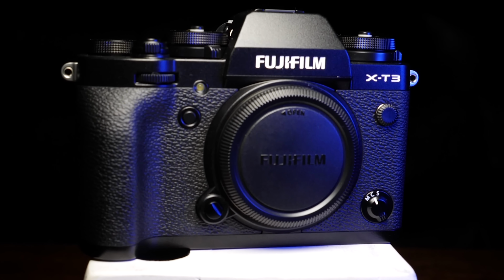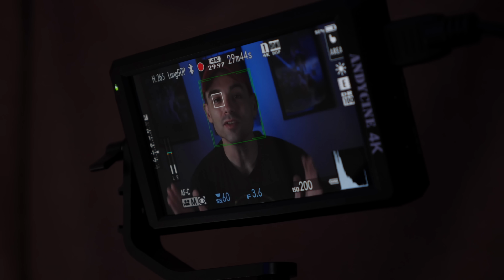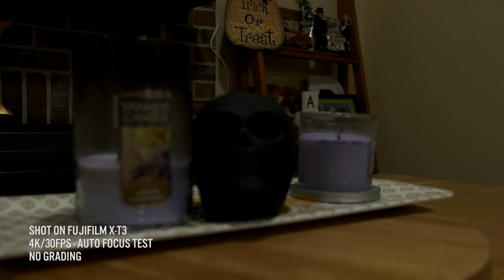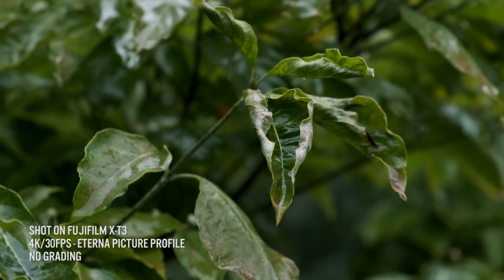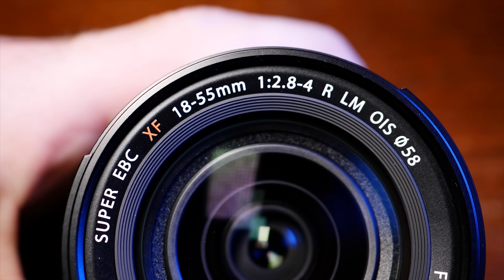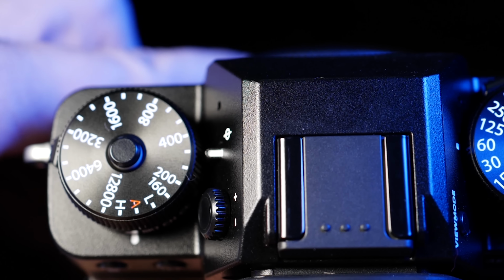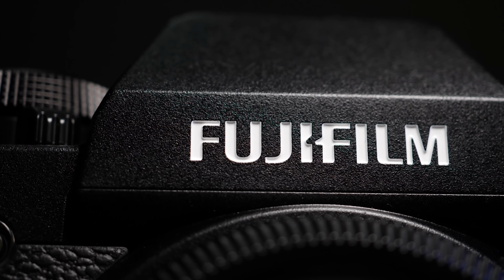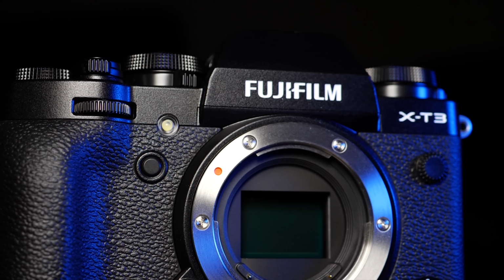Fuji XT3 One Week Later! Who needs Full Frame ANYWAY?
It's been one week and a lot of video production!  So what do I still think about the Fuji XT3 after putting though its paces on several of my videos?  I mean seriously who even needs full frame anyway?!

The Fuji XT3